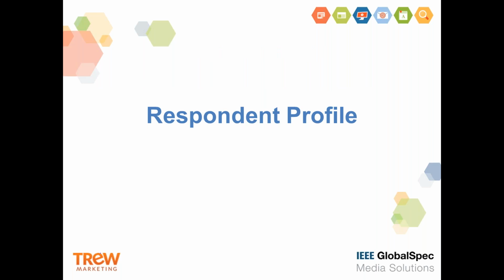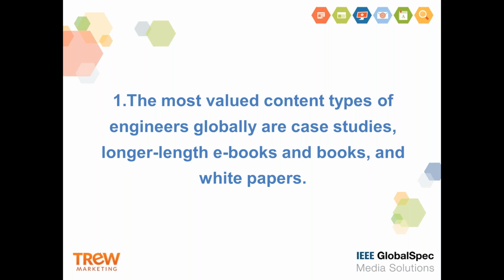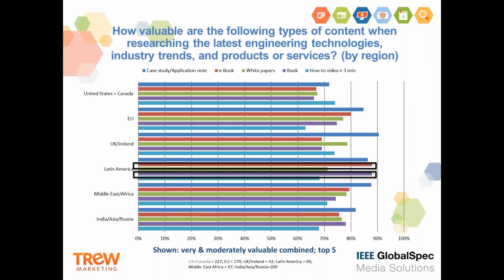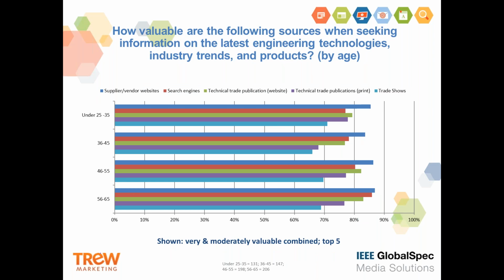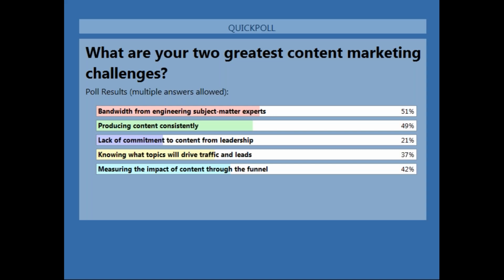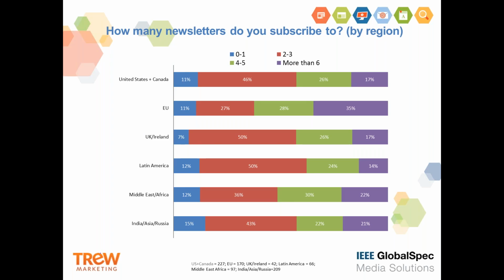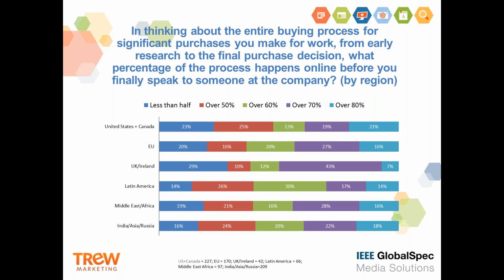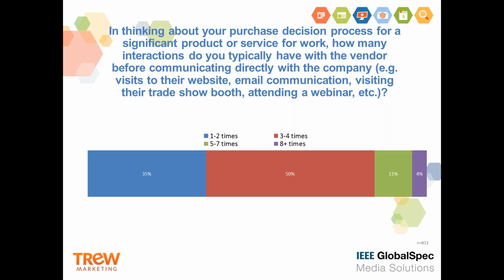2017 Smart Marketing for Engineers® Recorded Webinar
By IEEE GlobalSpec Media Solutions and Trew Marketing